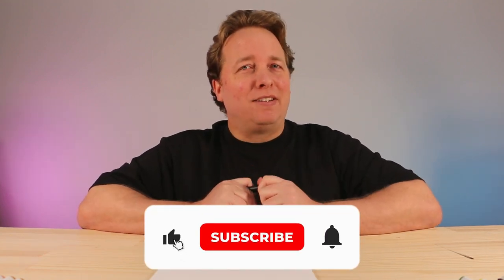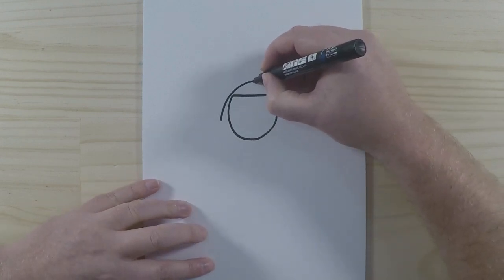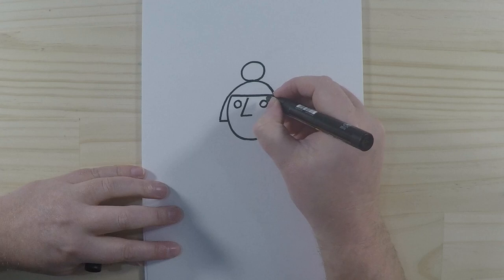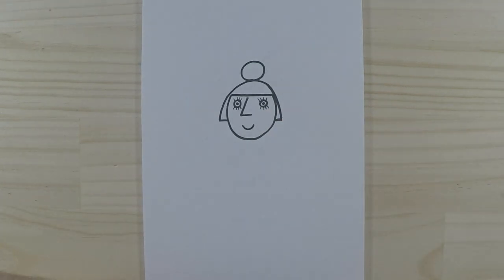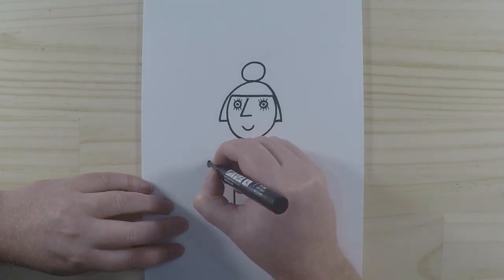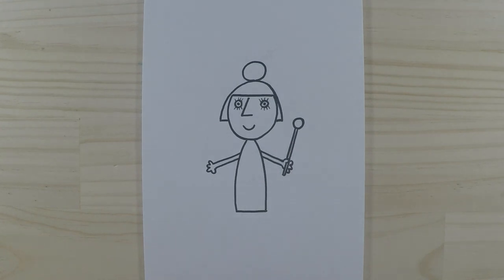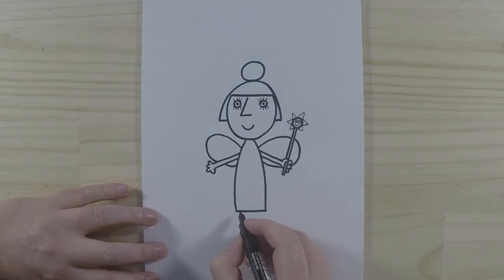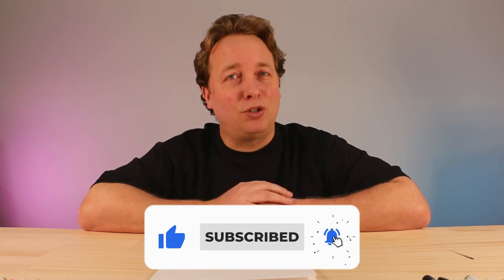How to Draw Nanny Plum | Ben and Holly's Little Kingdom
Today, we are learning how to draw Nanny Plum from Ben and Holly's Little Kingdom.
She can generally be immature and is typically carefree about her actions. Despite this, she can be very friendly and helpful, especially towards Holly who she is very close to. And she loves turning people into frogs and doing other fairy magic nonsense.

We hope you follow along with us on this easy drawing tutorial and have lots of fun drawing. Fun is the most important thing :)